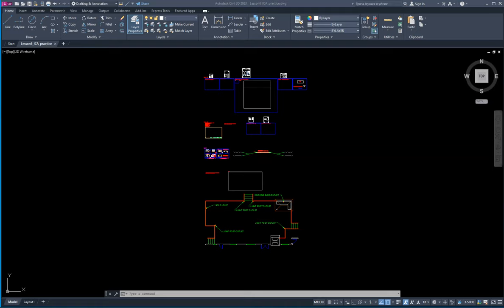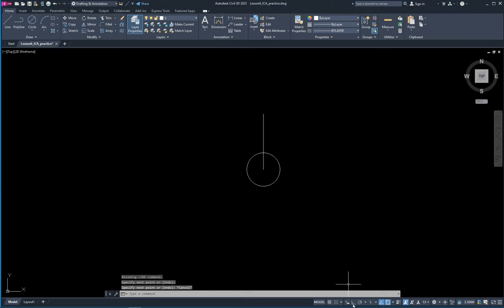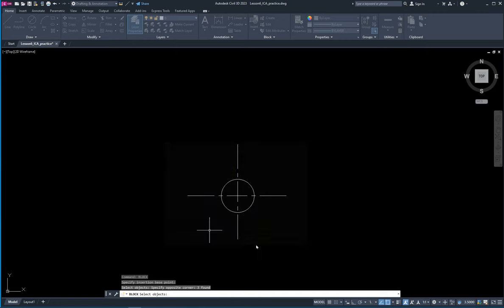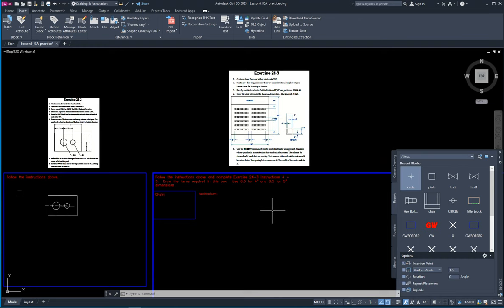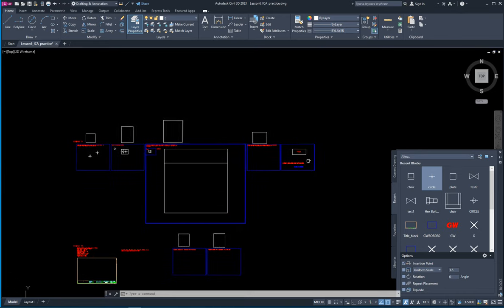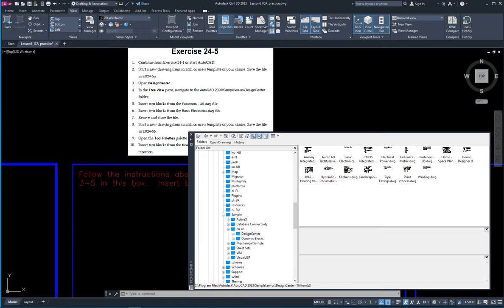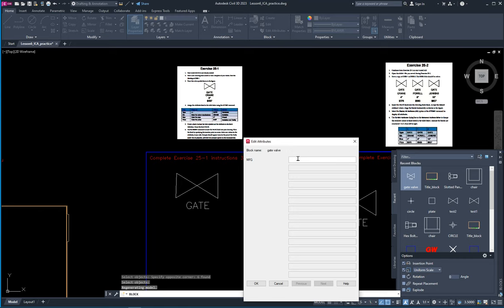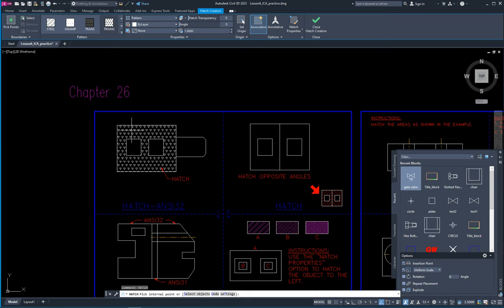CE151 Lesson 6 Tutorial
Blocks and hatching